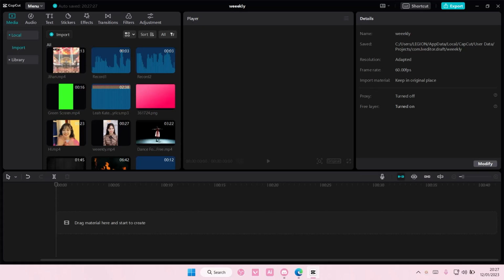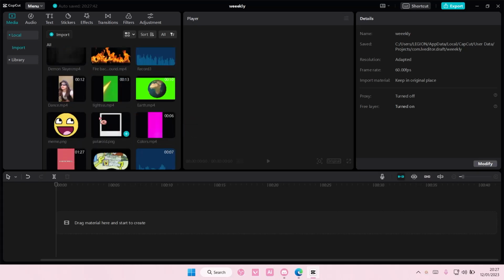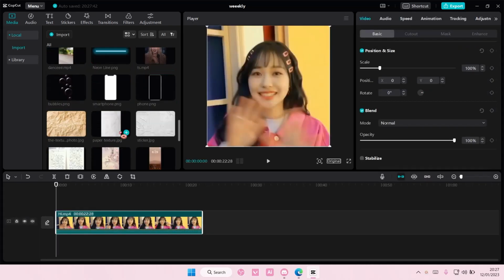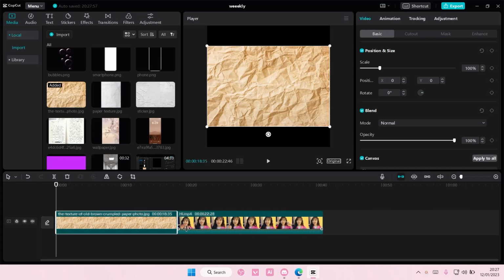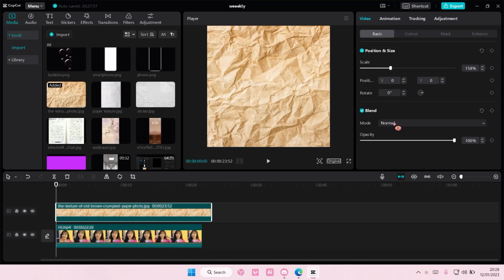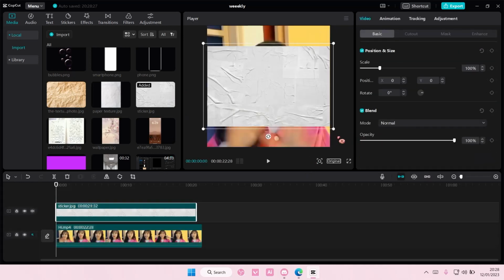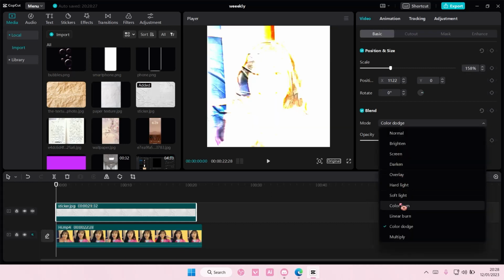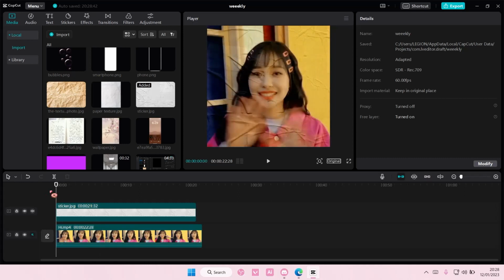Apply Texture Overlay Tutorial In CapCut PC Easily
Learn how you can apply texture overlays in CapCut PC by watching this video.